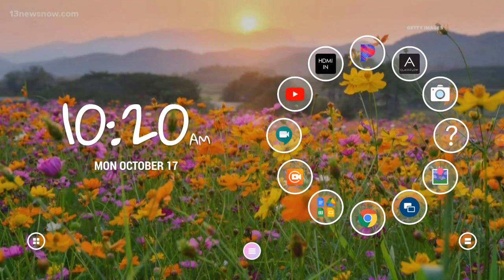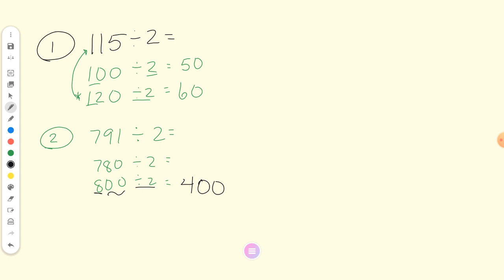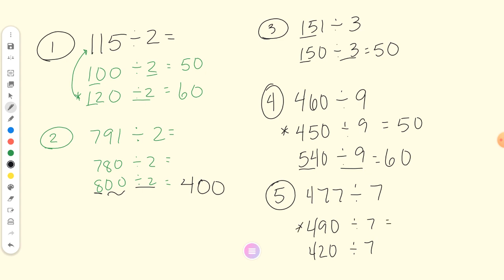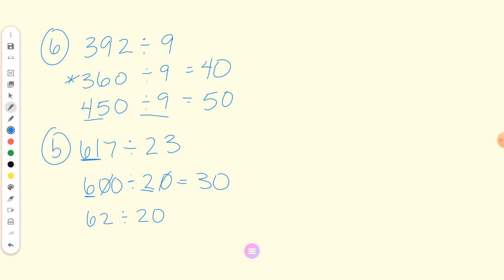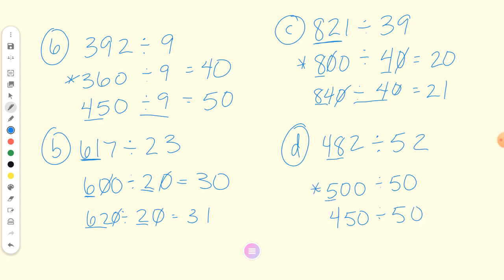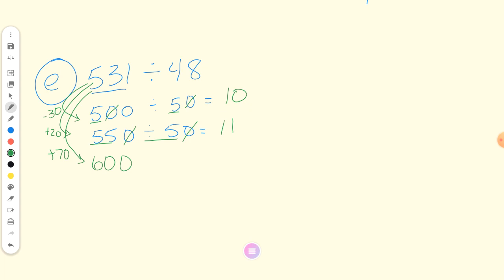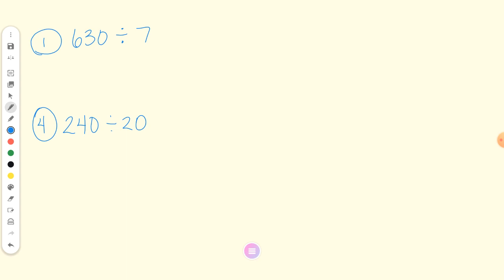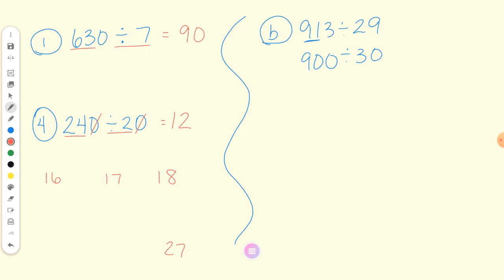5 Math Monday 10/17